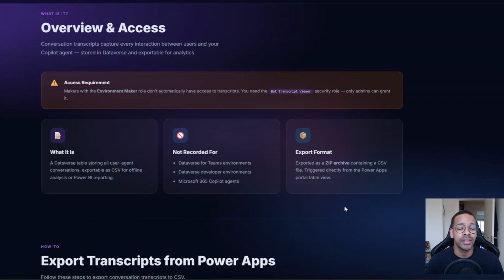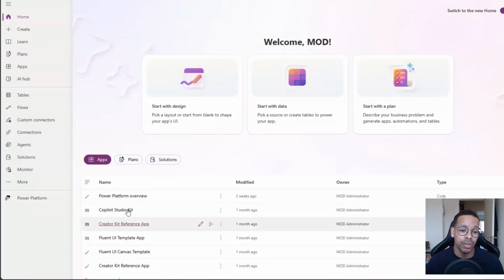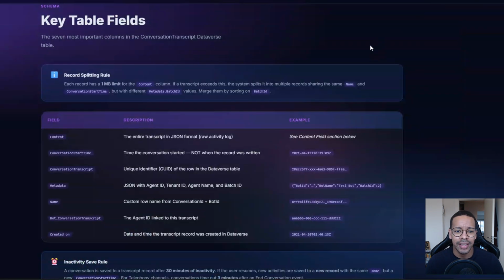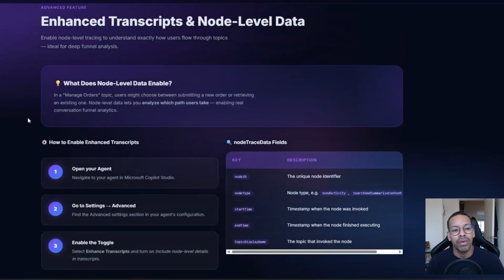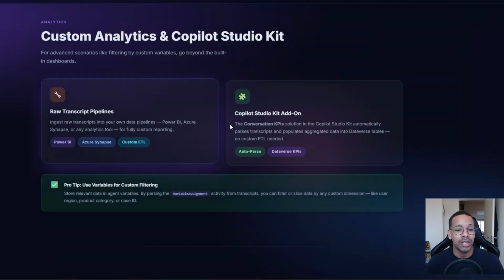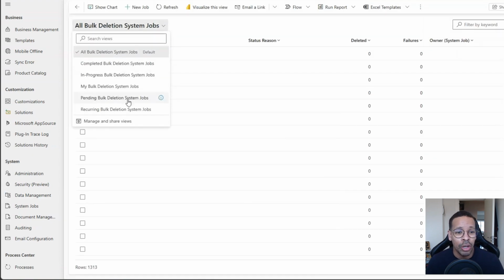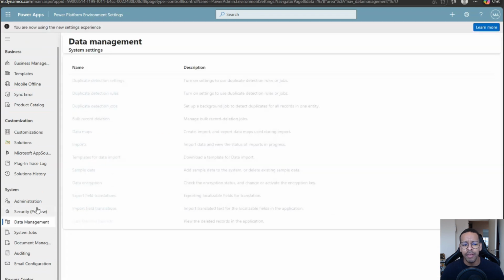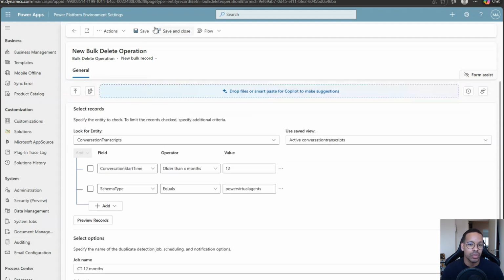Copilot Studio Conversation Transcripts Explained (ConversationTranscript Table in Dataverse)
In this video, we explore the ConversationTranscript table in Microsoft Copilot Studio and how it works inside Power Platform and Dataverse.

If you're building AI agents in Copilot Studio, understanding conversation transcripts is critical for analytics, debugging, monitoring user behavior, and building advanced insights with Power BI.

You'll learn:

• Where conversation transcripts are stored in Dataverse
• How to access them from Power Apps
• What the ConversationTranscript table structure looks like
• How the Content JSON field logs every activity between the user and the agent
• How to export transcripts for analytics and reporting

Copilot Studio automatically logs conversations between users and AI agents and stores them as transcript records in Dataverse, allowing you to analyze interactions, extract insights, and build custom analytics pipelines.

Each transcript includes metadata like conversation start time, bot ID, activity logs, and message events, making it possible to track every step of the interaction between the user and the AI agent.

This is extremely powerful if you want to:

✔ Build custom analytics dashboards
✔ Monitor agent performance
✔ Understand user intent and behavior
✔ Debug Copilot Studio conversations
✔ Send transcripts to data lakes, AI pipelines, or Power BI

Whether you're a Power Platform developer, solution architect, or AI builder, this knowledge will help you unlock deeper insights from your Copilot agents.

Copilot Studio

Power Apps

Power Automate

Dataverse

AI agents

Enterprise automation